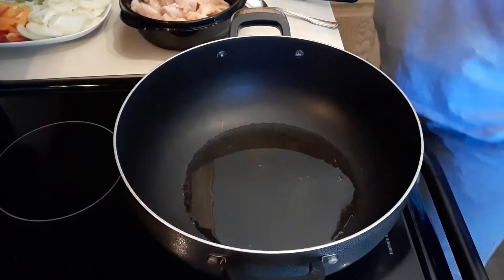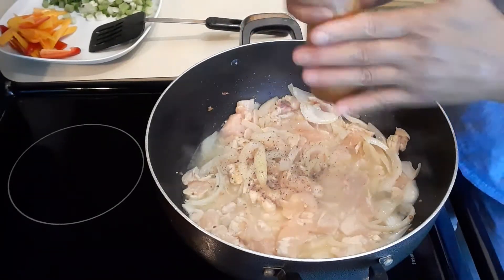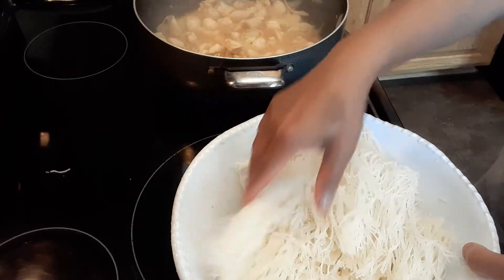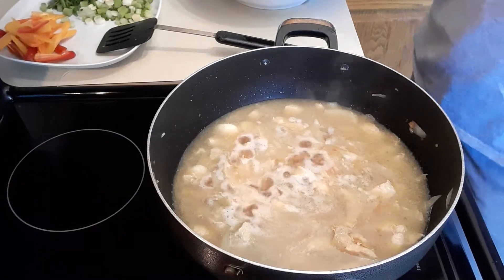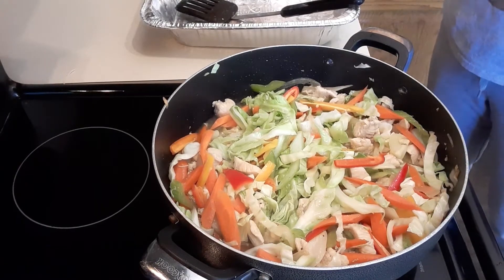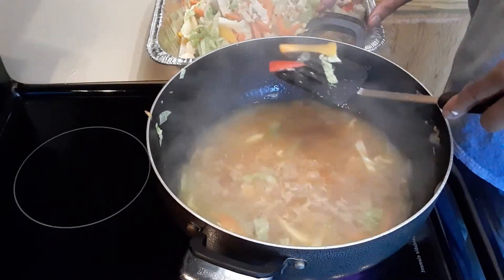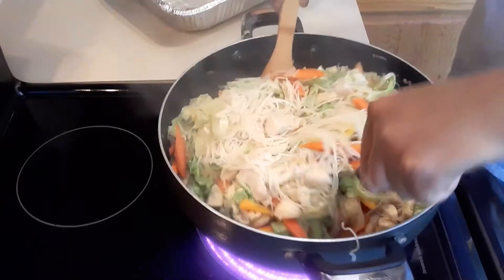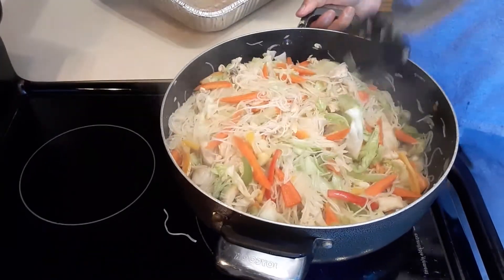Chicken vegetables rice noodles recipe. Easy to make and delicious. One of my family dish!